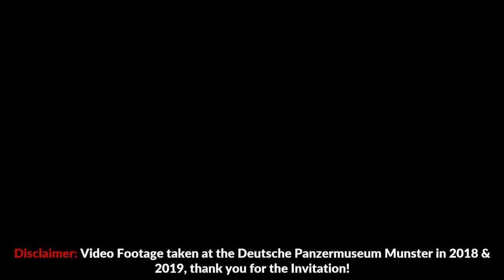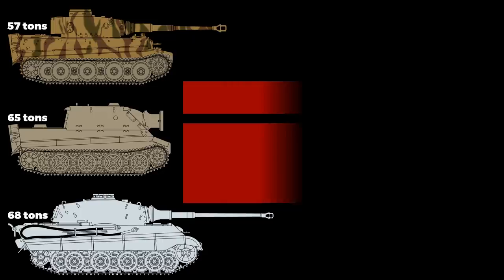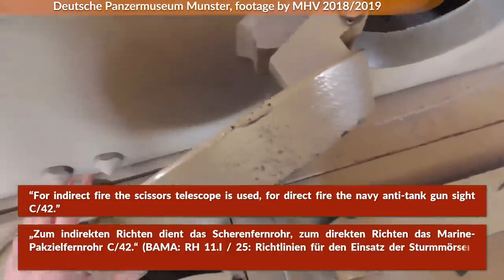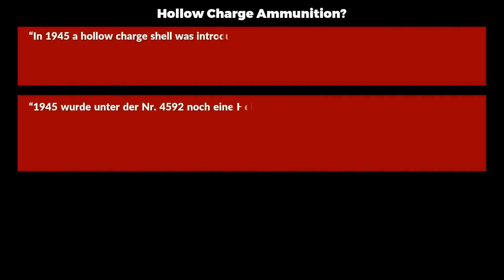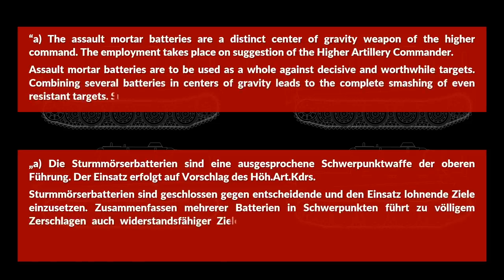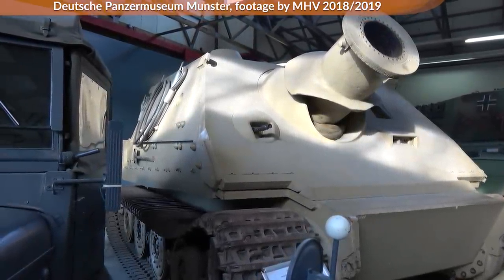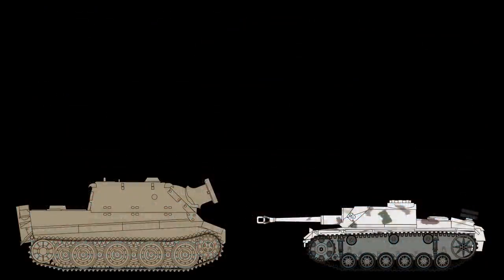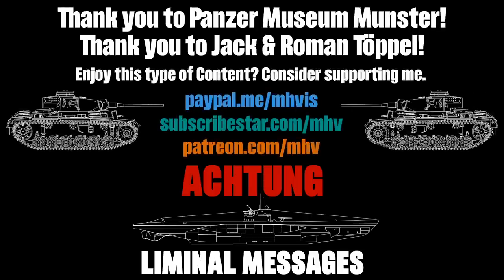How to use a Sturmtiger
Based on Documents from February 1945 „Guidelines for the Employment of the Assault Mortar Battery 38 cm RW 61” (“Richtlinien für den Einsatz der Sturmmörser-Batterie 38 cm RW 61“) we look in this video on how a Sturmtiger Battery was used and also some aspects of the vehicle that are usually not (or maybe have never been covered) in the literature as well.

» SOURCES «

BAMA: RH 11-I/25: Richtlinien für den Einsatz der Sturmmörser-Batterie 38 cm RW 61, General der Artillerie, OKH, 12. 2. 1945.

H. Dv. 200/5: Ausbildungsvorschrift für die Artillerie. Heft 5: Die Führung der Artillerie. E. S. Mittler & Sohn: Berlin, 1937.

Jentz, Thomas L.: Panzertruppen 2 – The Complete Guide to the Creation & Combat Employment of Germany’s Tank Force – 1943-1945. Schiffer Military History: Atglen, USA, 1996.

Hahn, Fritz: Waffen und Geheimwaffen des deutschen Heeres 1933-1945. Dörfler Verlag: Eggolsheim, o.J.

Spielberger, Walter J.; Doyle, Hilary L.: Tigers I and II and Their Variants (Spielberger German Armor and Military Vehicle)
Spielberger, Walter J.; Doyle, Hilary L.: Panzer VI Tiger und seine Abarten. Motorbuch Verlag: Stuttgart, 2010.

Chamberlain, Peter; Doyle, Hilary: Encyclopedia of German Tanks of World War Two. Revised Edition. Arms & Armour: London, UK, 1999.

Condell, Bruce (ed.); Zabecki, David T. (ed.): On the German Art of War. Truppenführung. Stackpole Books: Mechanicsburg, PA, USA, 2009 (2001)

Stahel, David: Operation Barbarossa and Germany’s Defeat in the East. Cambridge University Press: UK, 2009